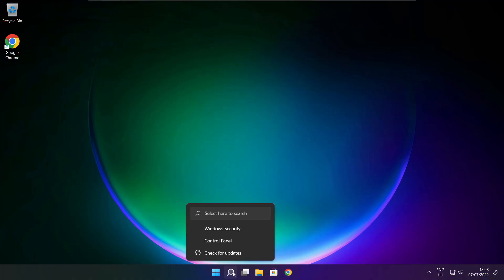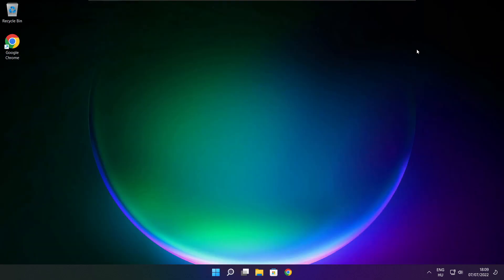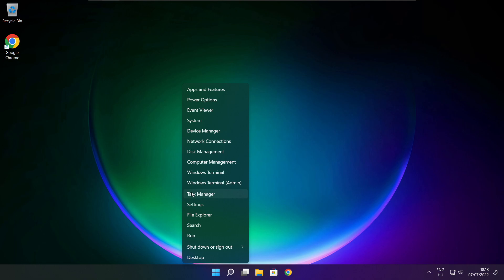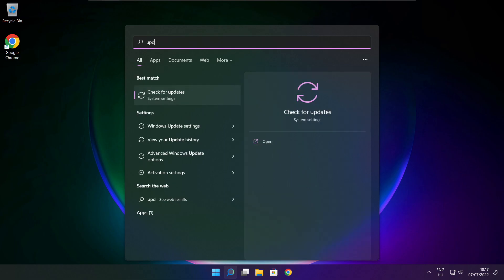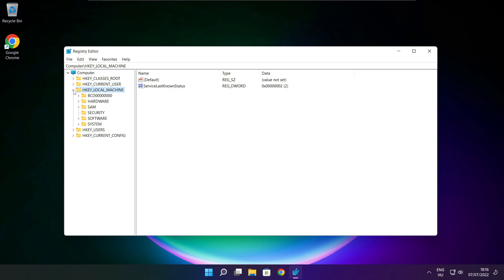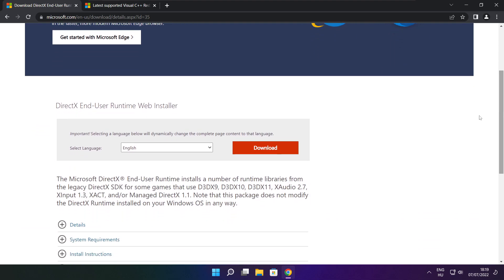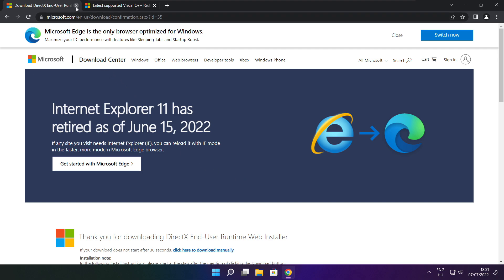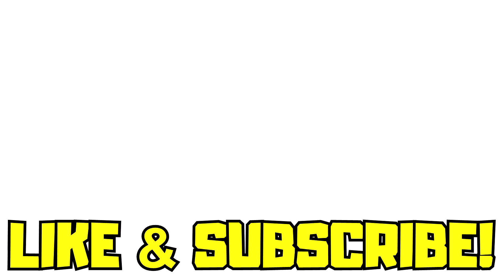How to FIX PROJECT: PLAYTIME Low FPS Drops | FPS BOOST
In this video I am going to show How to FIX PROJECT: PLAYTIME Low FPS Drops | FPS BOOST

FIX PROJECT: PLAYTIME FPS Problems | LOW FPS/FPS DROP/BOOST FPS/OPTIMIZE FPS/STUTTERING ISSUE/IMPROVE FPS/LOW END PC/ULTIMATE FPS INCREASE

🖥️ PC Specs:
CPU: Intel Core i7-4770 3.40GHz
Memory: 16GB HyperX DDR3
HDD: Toshiba 1TB
SSD: Kingston 240GB
Graphics Card: ASUS GeForce RTX 3060 12GB GDDR6
Operating System: Windows 10/11